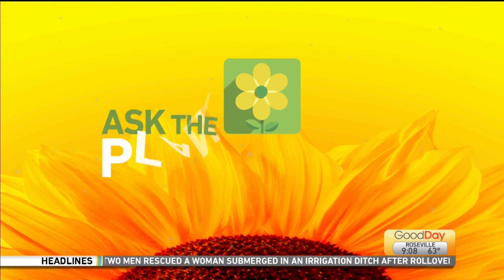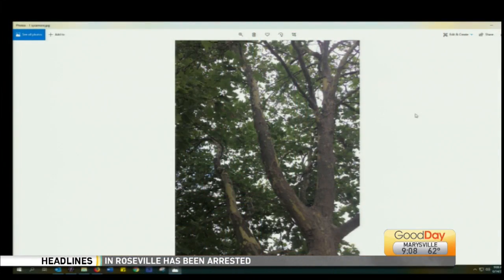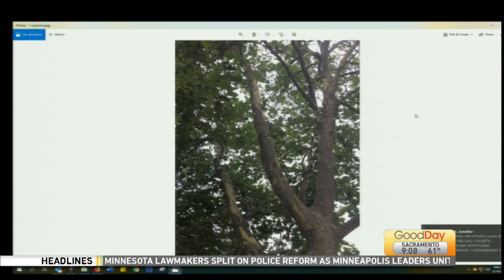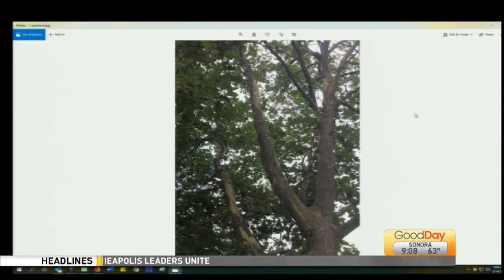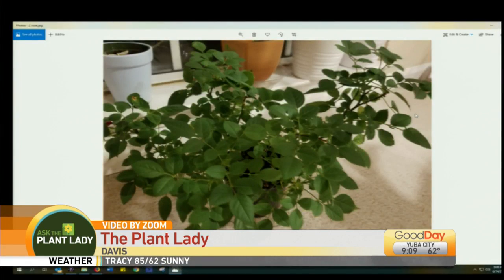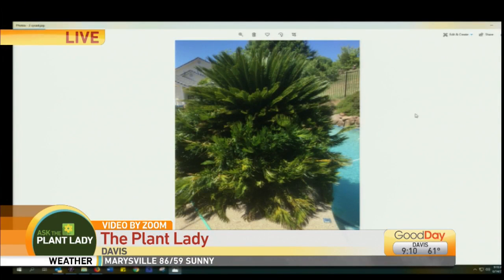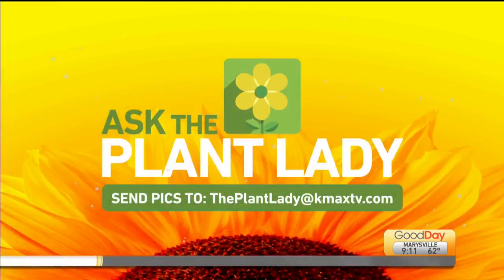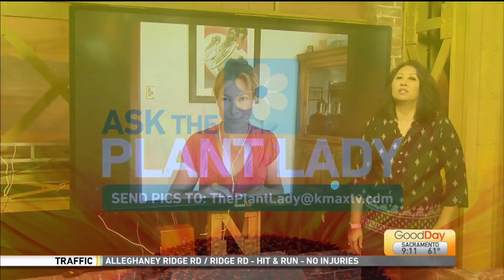The Plant Lady Pt 4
Marlene the Plant Lady has all the answers so your plants can grow beautifully.